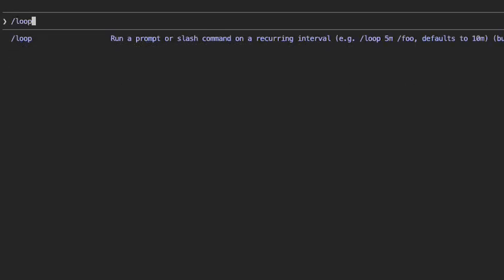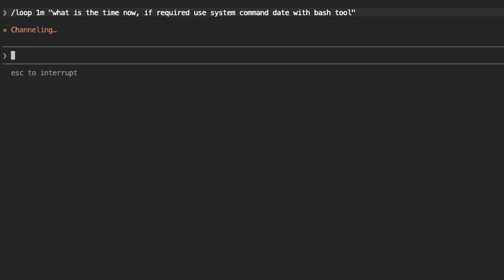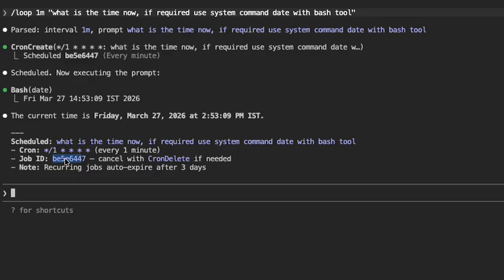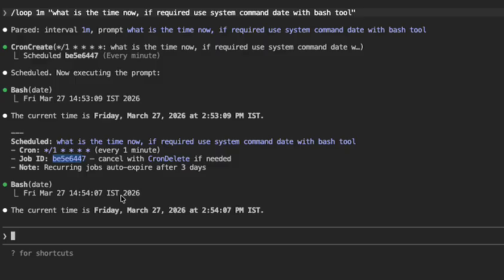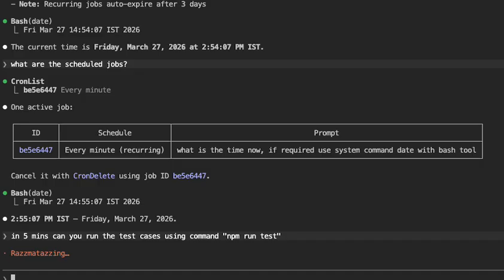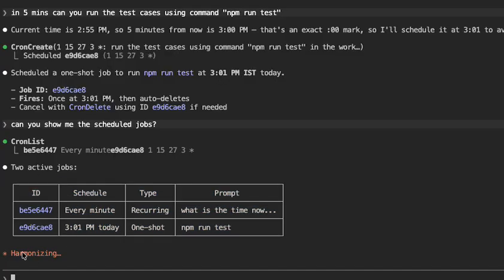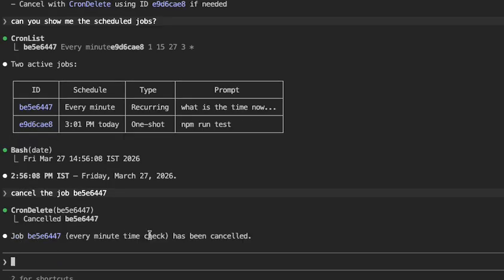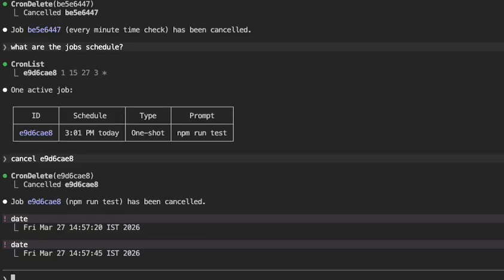Master Claude’s /loop Command in 5 Minutes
In this video, I explain how to use the /loop command in Claude AI to automate repetitive tasks.

The /loop command is very powerful when you want Claude to repeat a task multiple times, refine output, generate multiple variations, or process data step-by-step.

In this tutorial, you will learn:
• What is /loop command
• When to use /loop
• Real examples

If you are using Claude for coding, content writing, research, or automation, this command will save a lot of time.